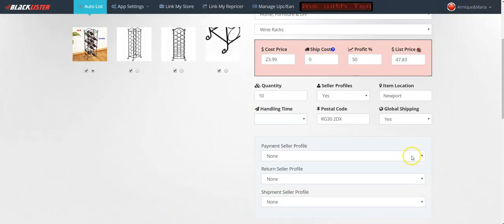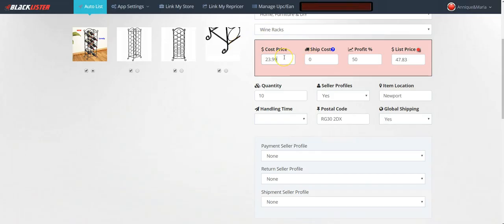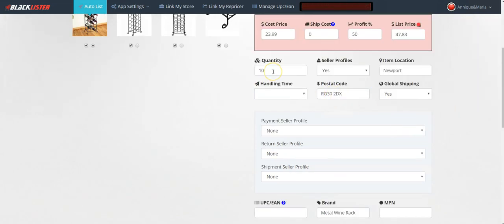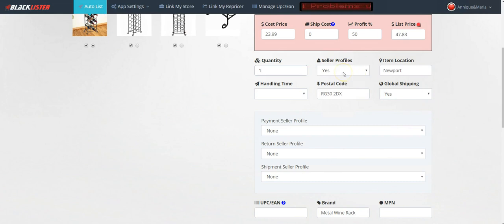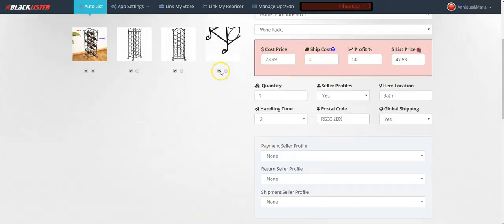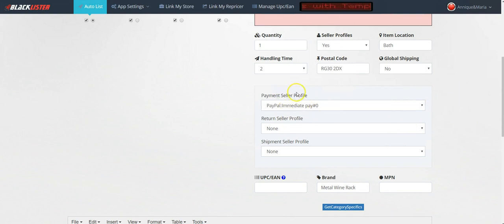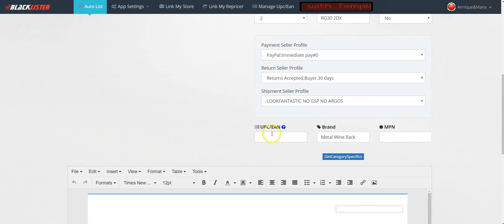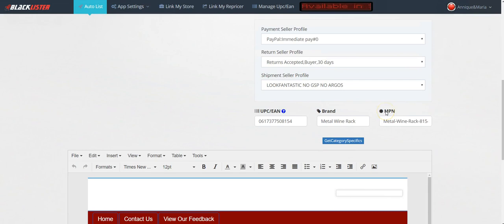Price and Item Specifics - Dropshipping Tool - Black Lister 🚀